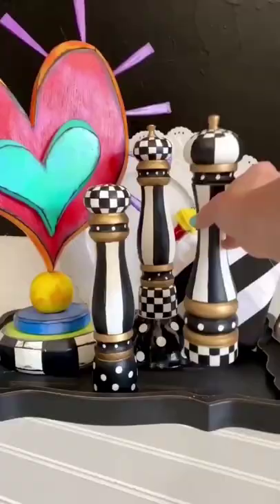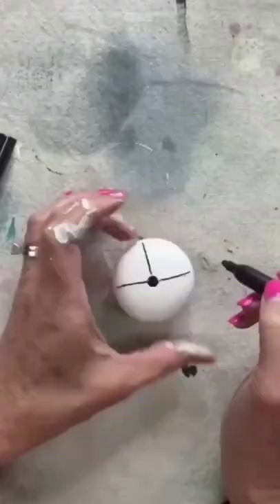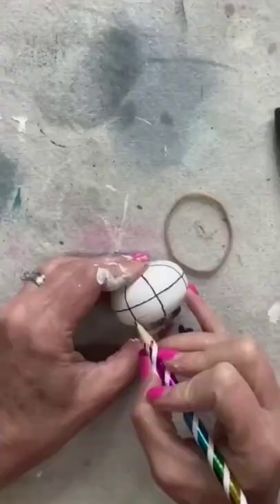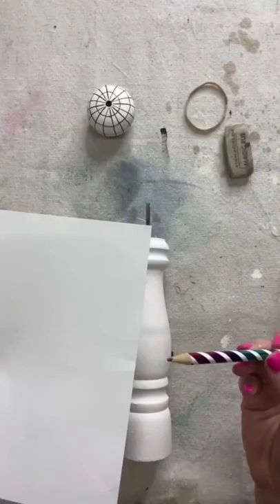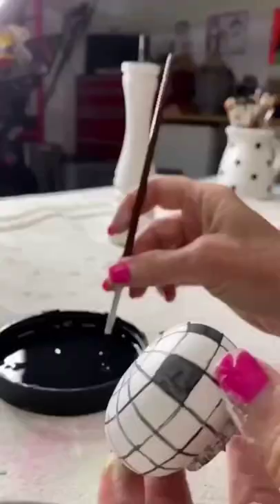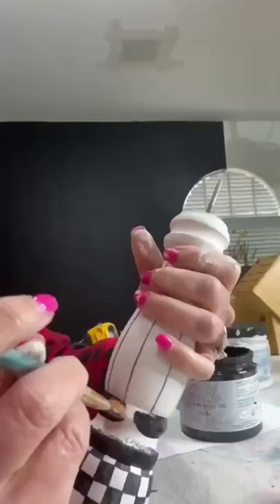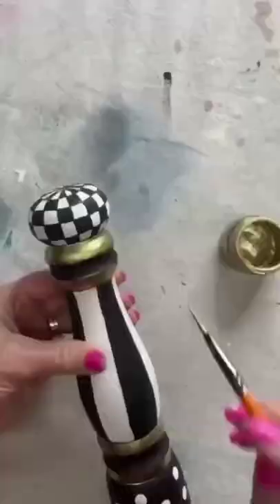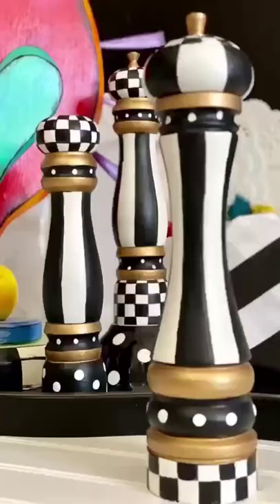DIY MacKenzie-Child's Salt & Pepper Shakers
Did you know all these hacks to make the most of your DIY painting projects?!! 🤩